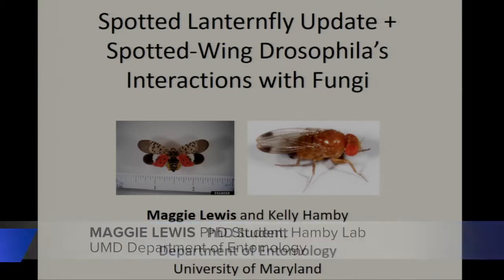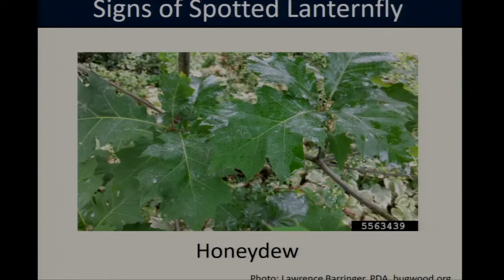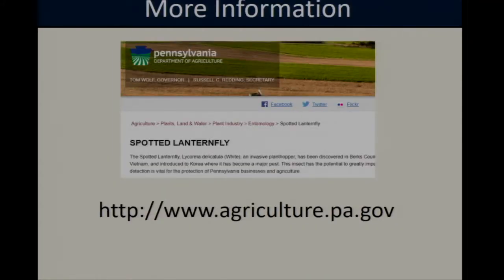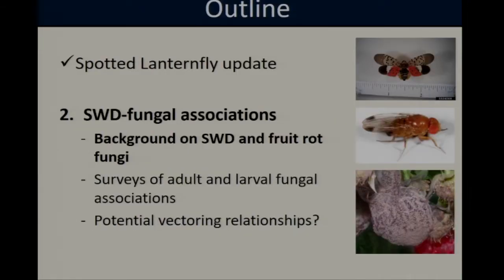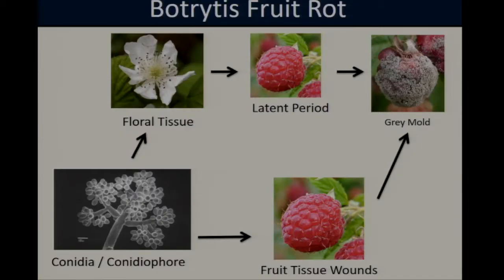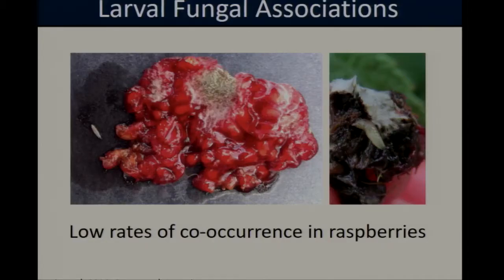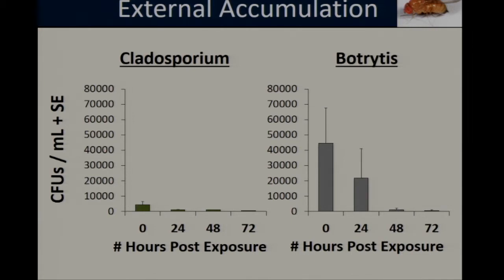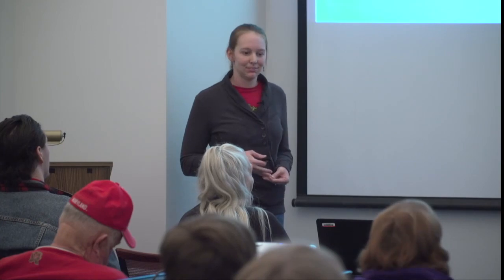Spotted Lanternfly Update and Spotted Winged Drosophila's Interactions with Fungi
Spotted lanternfly populations are currently found in 14 states including: Connecticut, Delaware, Indiana, Maryland, Massachusetts, Michigan, New Jersey, New York, North Carolina, Ohio, Pennsylvania, Rhode Island, Virginia, and West Virginia.

State Specific Reporting Information

Connecticut

If you think you may have found SLF in Connecticut, do not attempt to move any wood or other potentially infested material from the site. Instead, you can do one of two things:
Follow the instructions on the Connecticut Agricultural Experiment Station Spotted Lanternfly sample submission form to send a dead specimen sample; or
Take lots of photos and carefully note the location to report your finding to the Connecticut Agricultural Experiment Station (CAES) at .
Delaware

Delaware Department of Agriculture spotted lanternfly information
Indiana

Indiana Department of Natural Resources information
Report SLF sightings in Indiana to the Indiana Department of Natural Resources.
Maryland

Maryland Department of Agriculture spotted lanternfly Information
Massachusetts

Michigan

If you find a spotted lanternfly egg mass, nymph or adult, take one or more photos, make note of the date, time and location of the sighting, and report to the Michigan Department of Agriculture and Rural Development, or phone the MDARD Customer Service Center, . If possible, collect a specimen in a container for verification.
New Jersey

New Jersey Department of Agriculture spotted lanternfly information
Report SLF sightings in New Jersey online.
New York

New York State Department of Agriculture and Markets spotted lanternfly information
Report SLF sightings in New York online.
North Carolina

If you find a suspect spotted lanternfly in North Carolina, please report it through the State's online reporting tool at ncagr.gov/slf For questions, please contact the North Carolina Department of Agriculture and Consumer Services' Plant Industry Division at .
Ohio

Ohio State Department of Agriculture spotted lanternfly quarantine information
Pennsylvania

Pennsylvania Department of Agriculture spotted lanternfly website.
Report SLF sightings in Pennsylvania online.
Rhode Island

If you find a spotted lanternfly in Rhode Island, take a picture, report sightings then squish the invasive pest.
Virginia

Virginia Department of Agriculture and Consumer Services spotted lanternfly information (on Plant Industry Services Page)
Report SLF sightings in Virginia and submit a sample (whenever possible) following the directions provided online.
West Virginia

West Virginia University Extension Service spotted lanternfly information
Report SLF sightings in West Virginia by collecting a specimen or taking a high quality image and contacting the West Virginia Department of Agriculture at .
Most states are considered at risk. See Pest Tracker for details